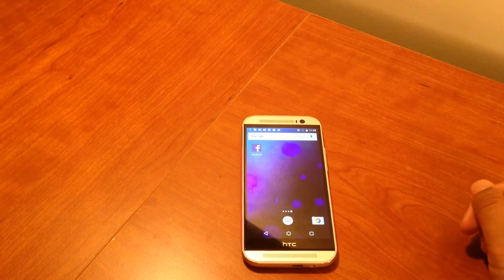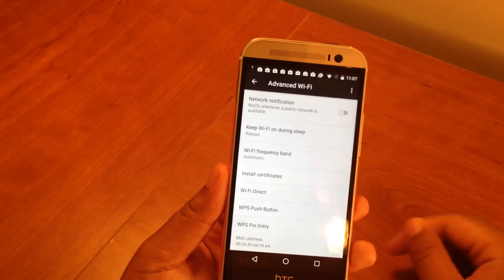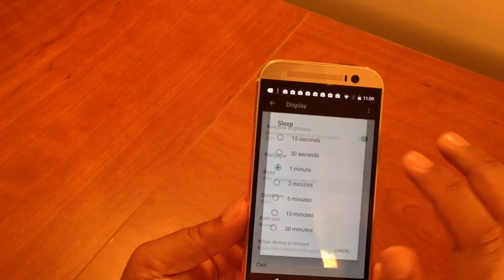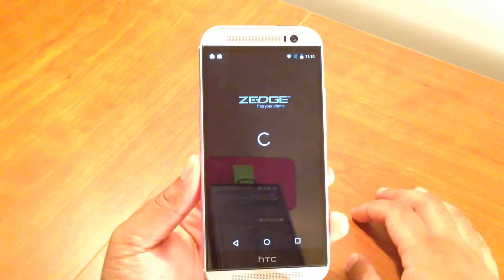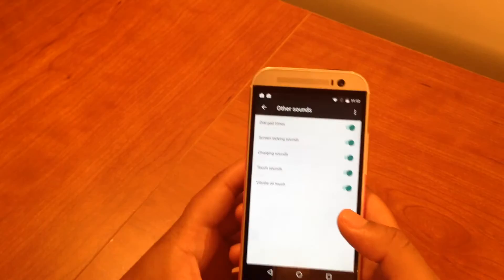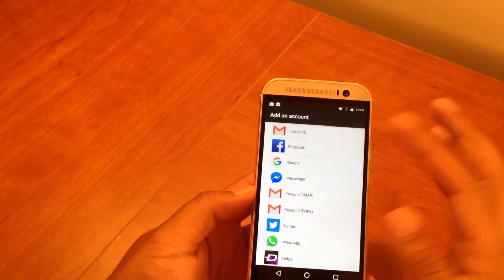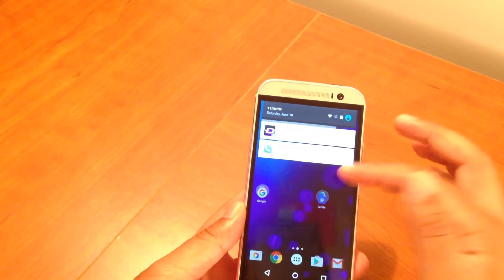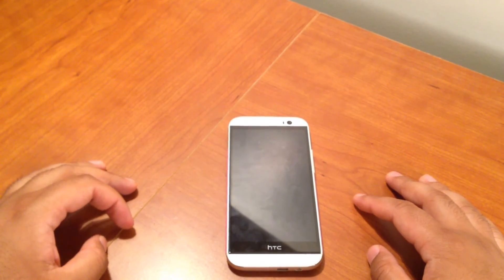How to Setup Your Android Pt 2!